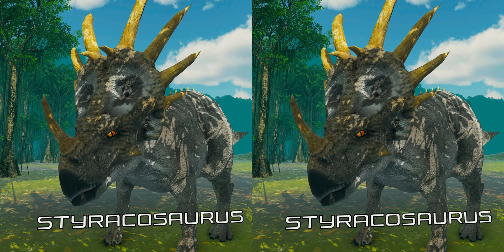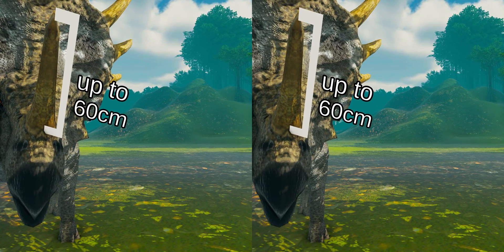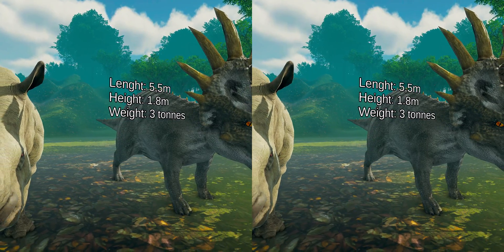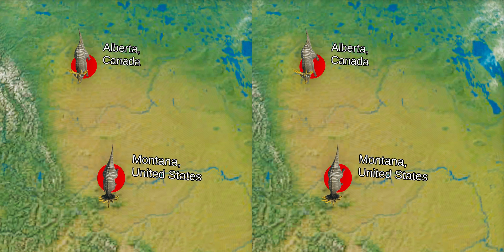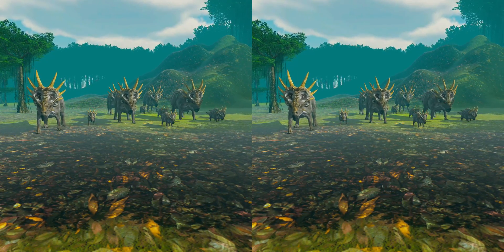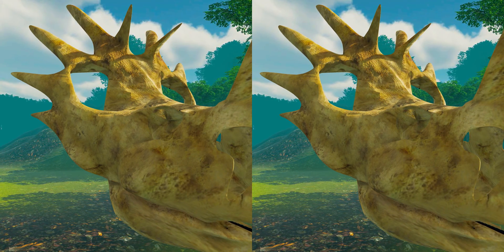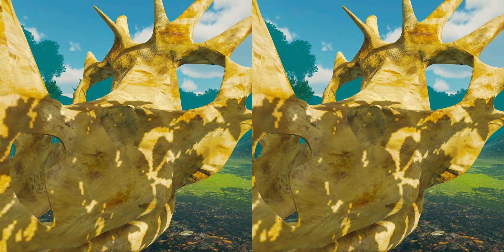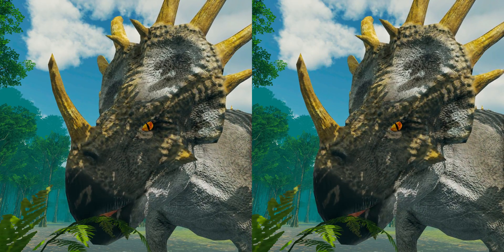ANAGLYPH 3D | Jurassic Encyclopedia #5 - Styracosaurus dinosaur facts | 3D GLASSES RED CYAN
This is the 5th video in our ANAGLYPH 3D Jurassic Encyclopedia series! Today we will introduce you to Styracosaurus dinosaur facts. Experience education 3D GLASSES RED CYAN video at the highest level!

We're glad you like our ANAGLYPH 3D Jurassic Encyclopedia series. Continuing the journey through Jurassic land, today we decided to tell you about the Styracosaurus dinosaur facts. Did you know that the Styracosaurus was a plant-eating dinosaur that roamed North America and Asia during the Late Cretaceous Period? These and other interesting facts about this dinosaur, like what did it look like, what was its size, and what did it eat you can find out by watching this 3D GLASSES RED CYAN video.

Like our Styracosaurus dinosaur facts video? Also, you can find there more 360 videos!